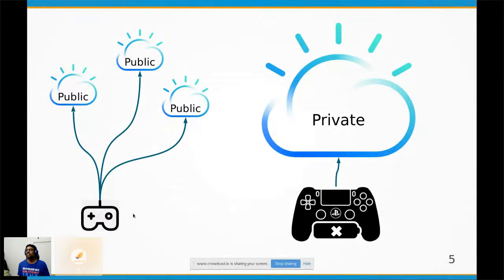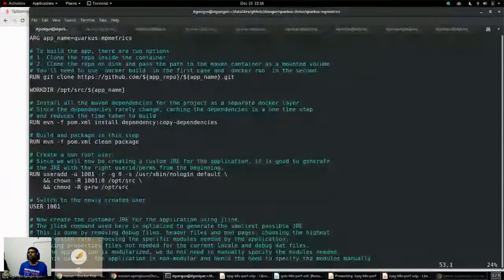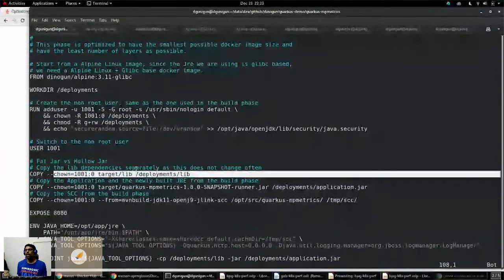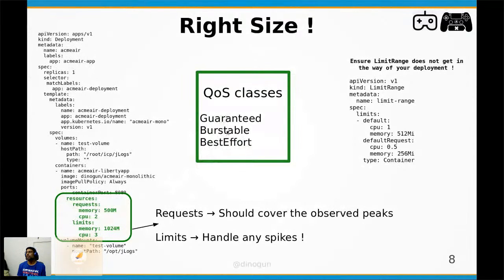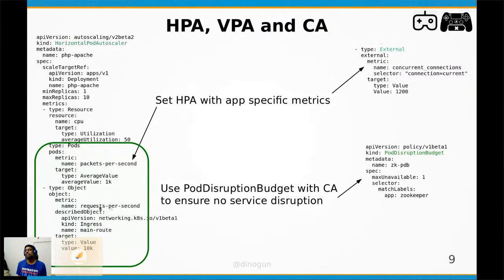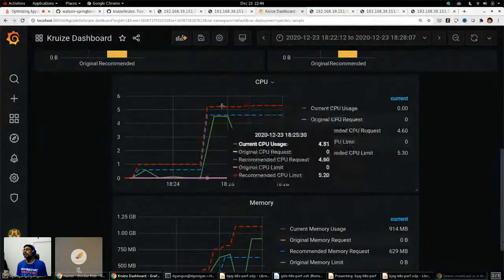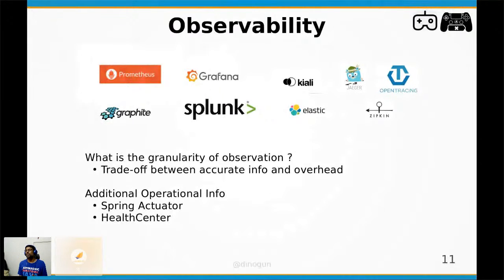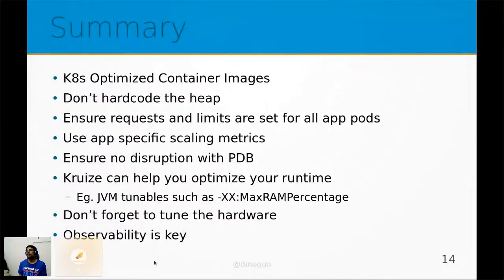Optimizing Application Performance on Kubernetes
Eyy devs , another event this month, and again about Kubernetes and the optimization of your deployments.

Now that you have your apps running on K8s, wondering how to get the response time that you need ? Tuning applications to get the performance that you need can be challenging. When you have to tune a number of microservices in Kubernetes to fix a response time or a throughput issue, it can get really overwhelming. This talk looks at some common performance issues and ways to solve them and more importantly the tools that can help you.

We will also be specifically looking at Kruize that helps to not only right size your containers but also optimize the runtimes.

This talk will be given by Dinakar Guniguntala. As Architect, Runtime Optimization for Cloud at Red Hat, Dinakar has twin responsibilities of making runtimes such as Java run more efficiently in the cloud and helping customers modernize their legacy applications. He is the official maintainer of the AdoptOpenJDK Docker Images. Dinakar loves OpenSource, Astronomy and Volleyball and is a prolific speaker at conferences.